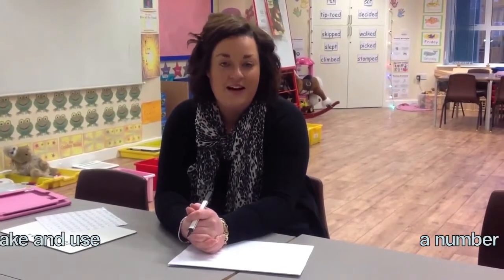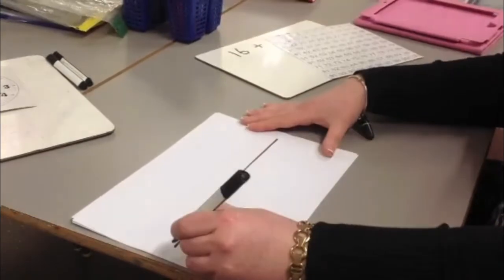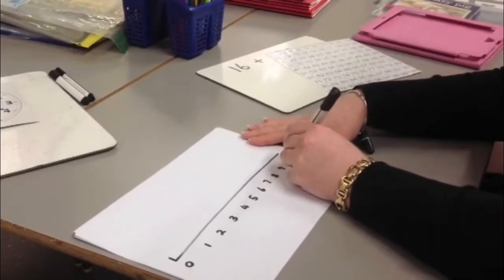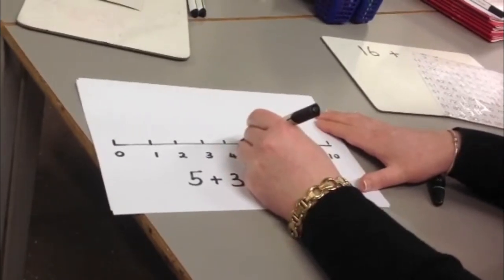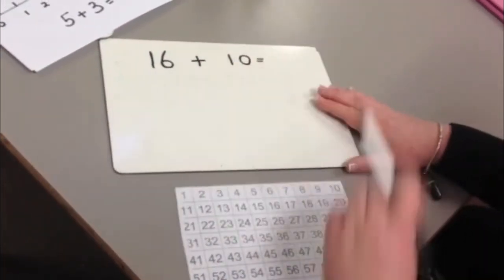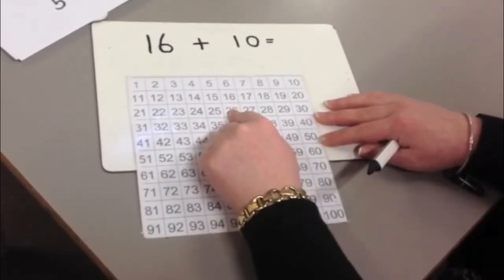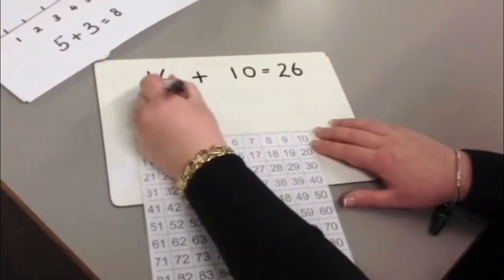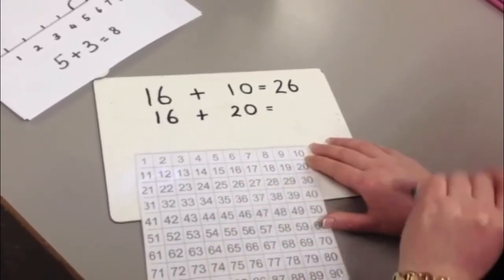Top Tips for Maths - Number lines & Hundred squares!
Our maths lessons are very practical and we encourage children to use number lines and 100 squares to help work out their sums.  Amy Skedd shows you how to use them to calculate additon sums.  The same rules apply for subtraction too.  Children really need to be familiar with a 100 square. Using the same principle, children can quickly calculate, for example, +13 (down 1, right 3) or +19 (down 2, left 1) etc.  Come and see us at school for more information.